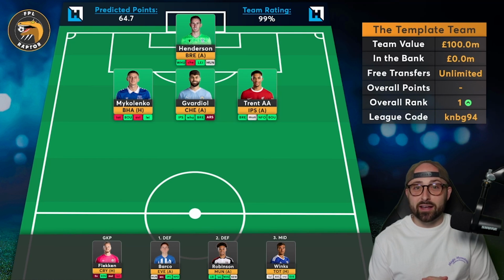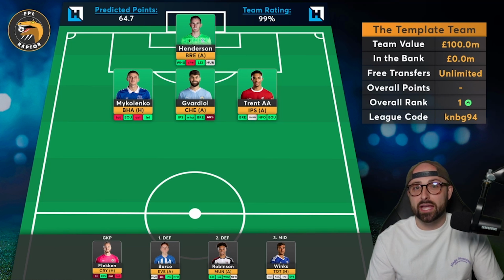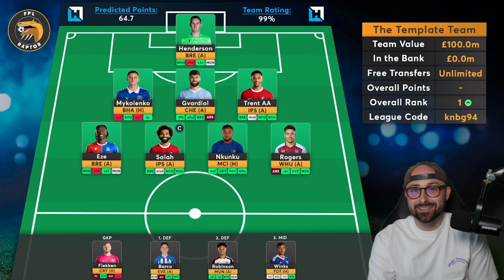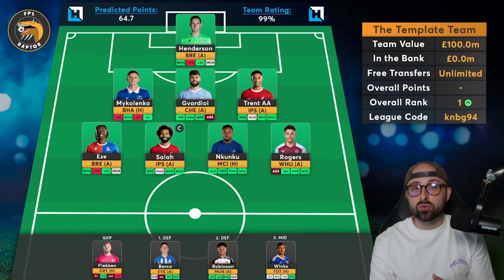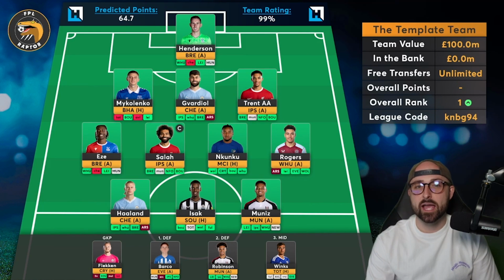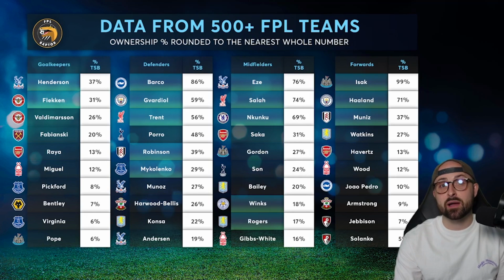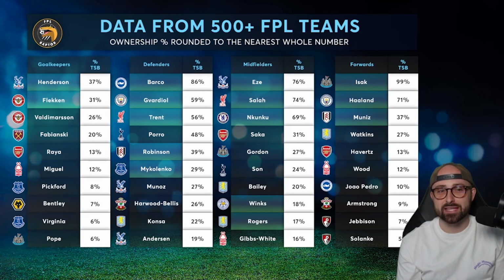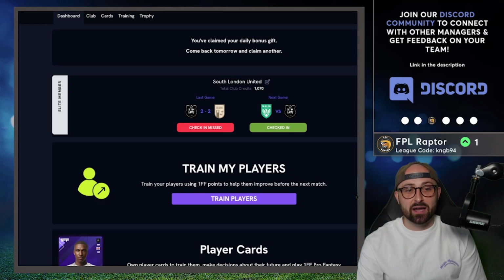FPL GW1 TEMPLATE TEAM | DATA FROM 500+ FPL TEAMS! | Fantasy Premier League Tips 2024/25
In this FPL GW1 2024/25 video, I discuss the findings from reviewing over 500 of your FPL GW1 teams, including the template XI and their ownership percentages - should we buy these players? How can we differentiate?

🔗  Join my Mini League! Code: knbg94

📕 The Mind Game (Hard Copy)

0:00 = Intro
0:37 = Explanation for Data Collection
2:19 = Goalkeepers
4:35 = Defenders
8:31 = Midfielders
13:43 = Forwards
18:05 = Where can you Beat the Template?
20:56 = Ownership Percentages
28:24 = South London United
30:47 = Outro